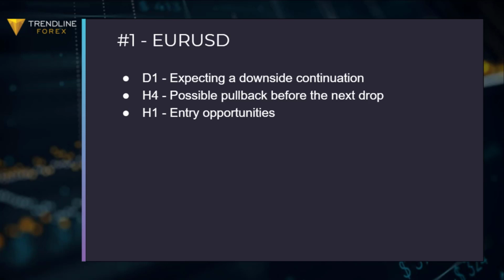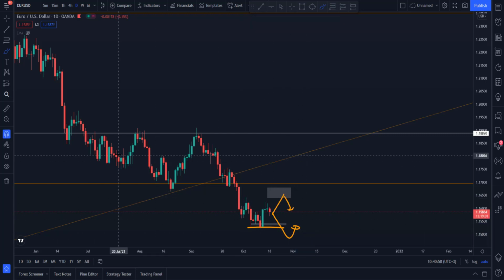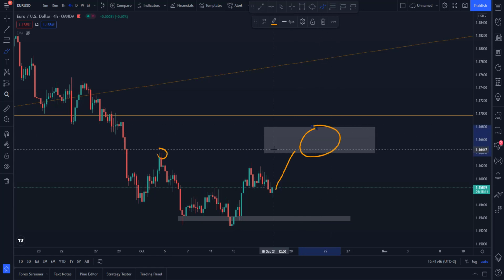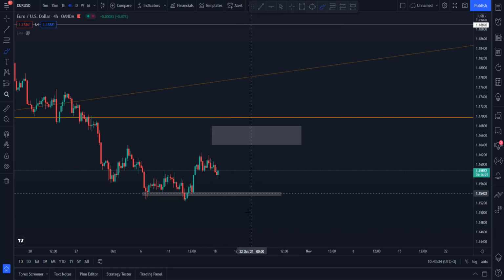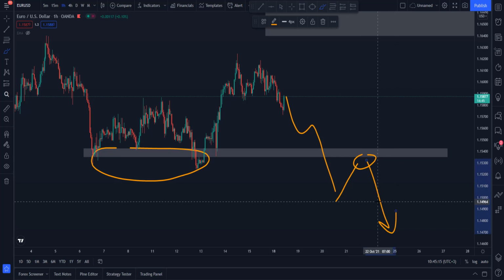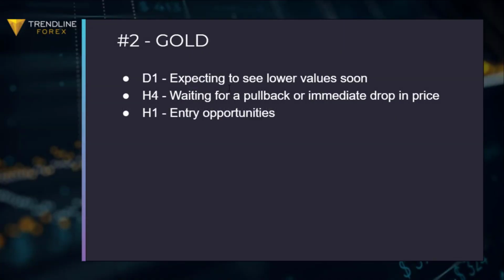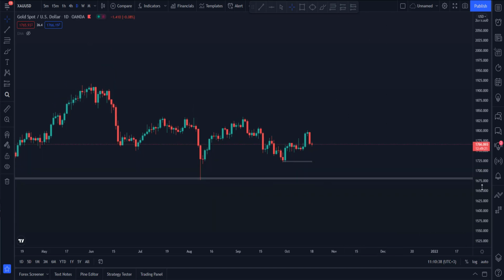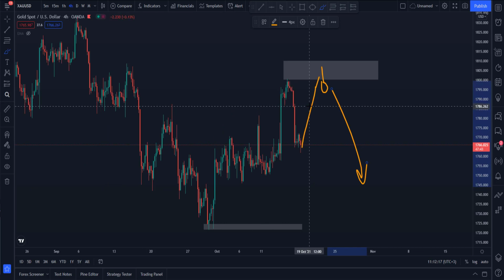Weekly forecast: GOLD, EURUSD 18.10.2021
In "Weekly forecast GOLD" we're going through our top 3 forex trades this week. We will look at EURUSD, weekly GOLD forecast and see what are the major levels as well as possible entry opportunities.

In this video, you will understand what forex trading strategies we use in our trading and possibly implement them into your own style of trading. Stay until the end of this video to learn everything you need to know about EURUSD, BTC and weekly gold analysis.

0:00 Intro
0:40 News
1:17 EURUSD
8:17 GOLD
13:31 Outro